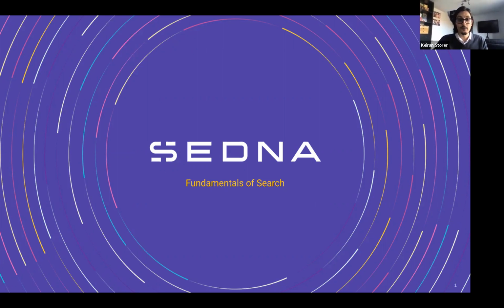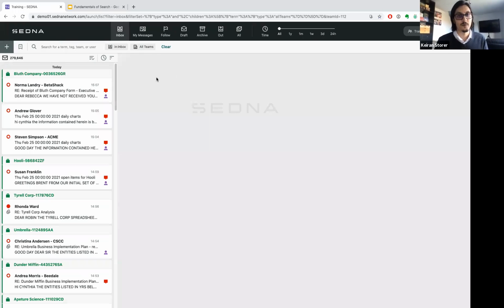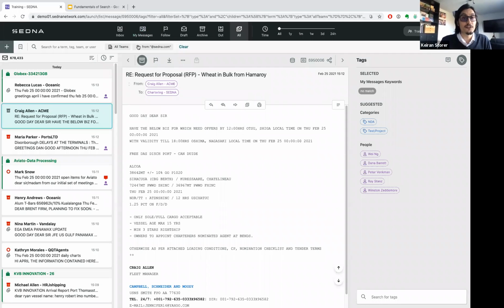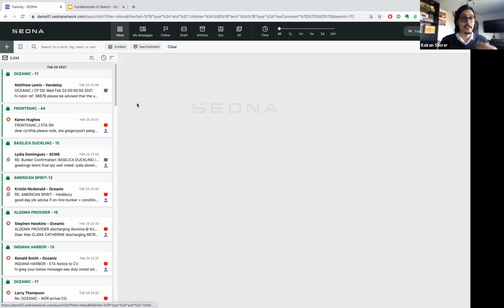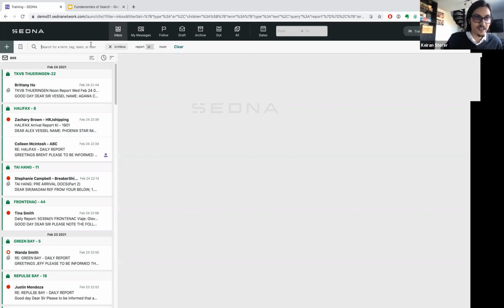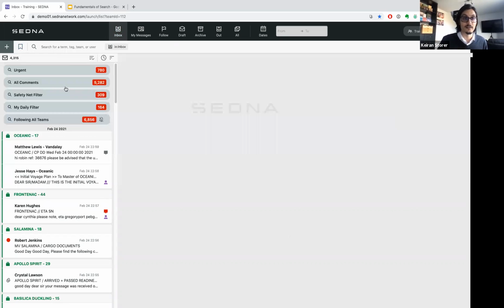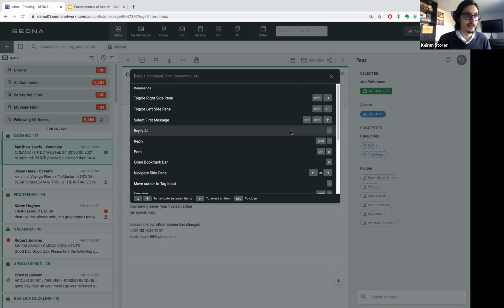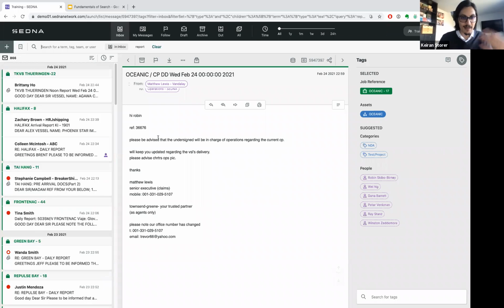SEDNA 101 | Fundamentals of Search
In this SEDNA 101 session, we discuss the Fundamentals of Search in SEDNA and answer your questions.